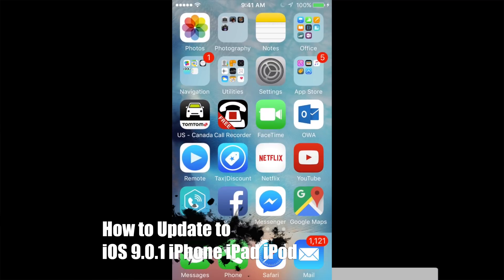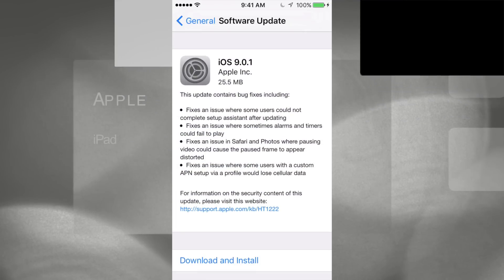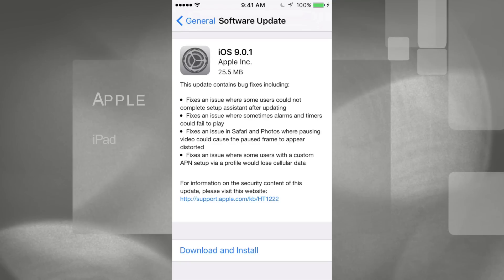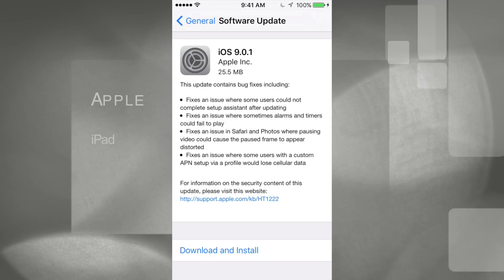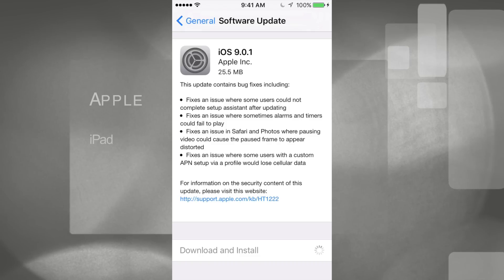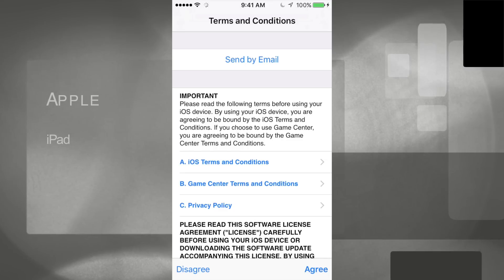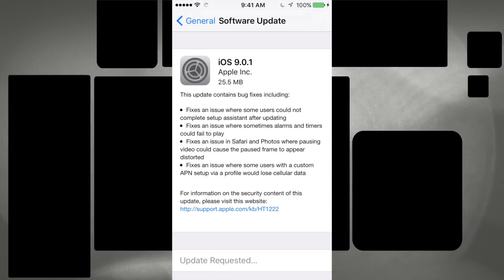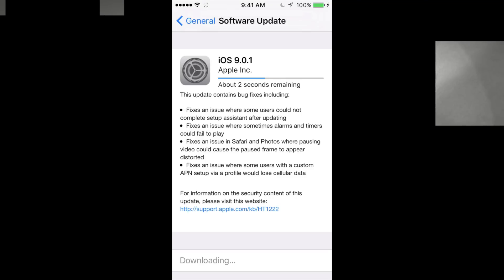How to Update to iOS 9.0.1 iPhone iPad iPod